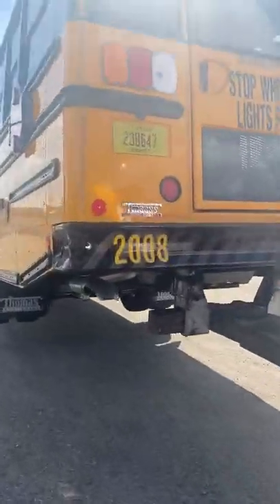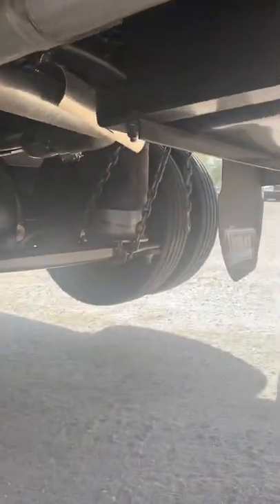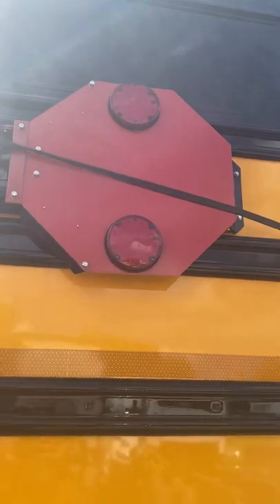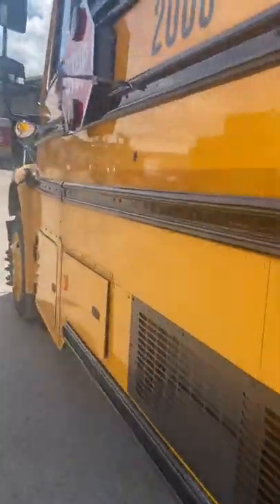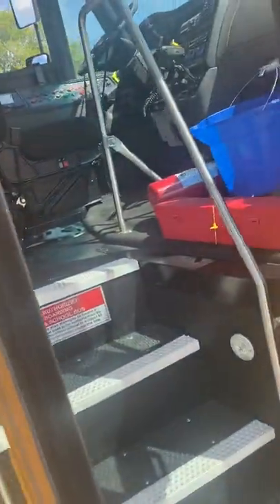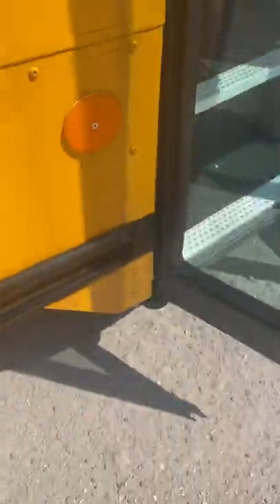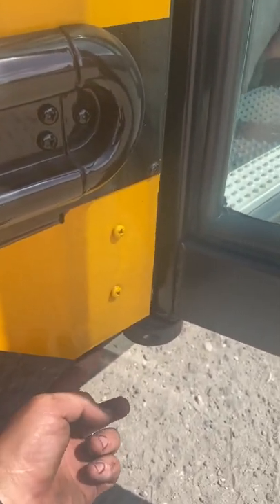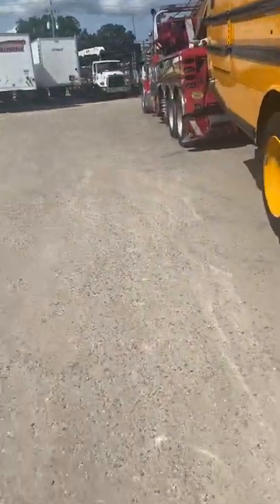Towing a school bus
Just got done towing this school bus and figured I would show a few things I do while I tow them